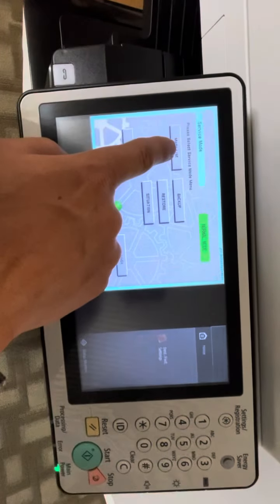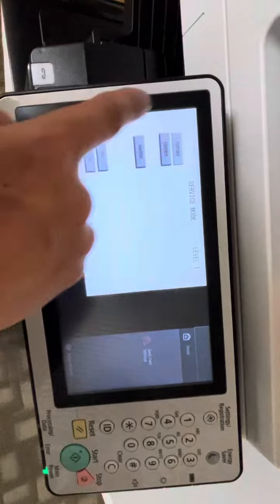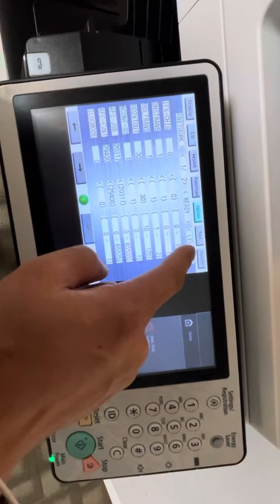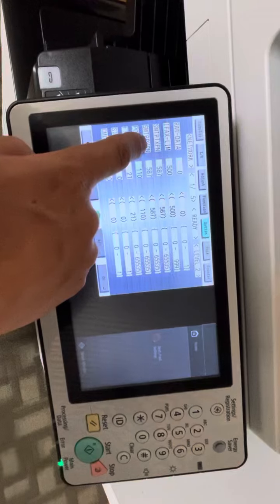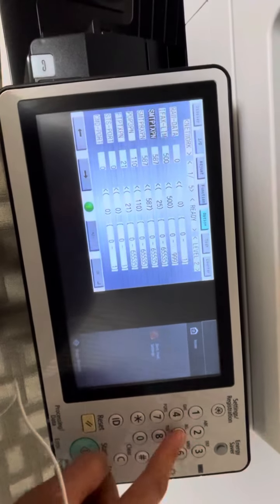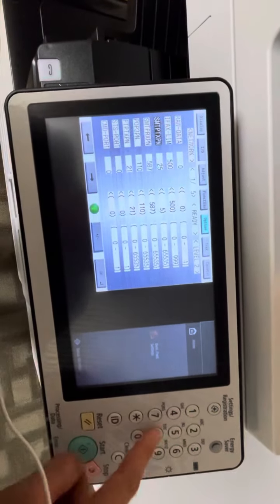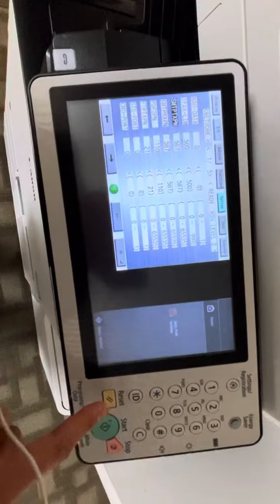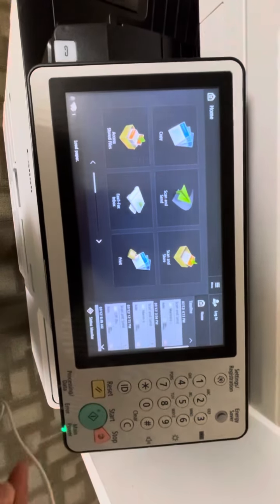How to chang SMTP port on Canon copier 587 to support Office 365